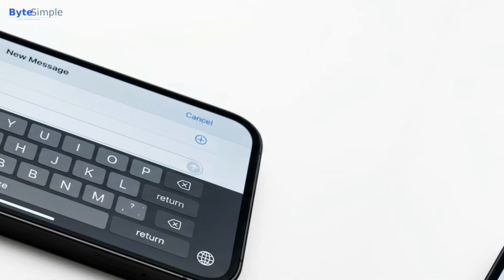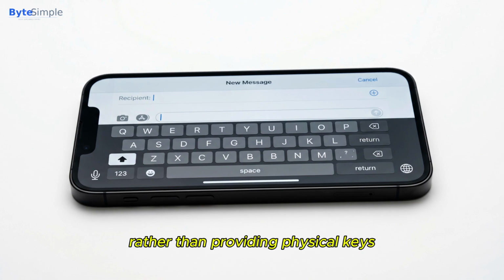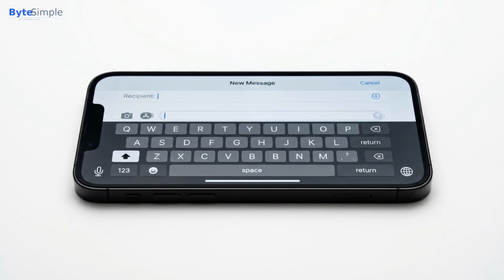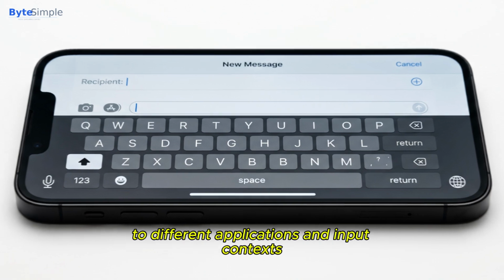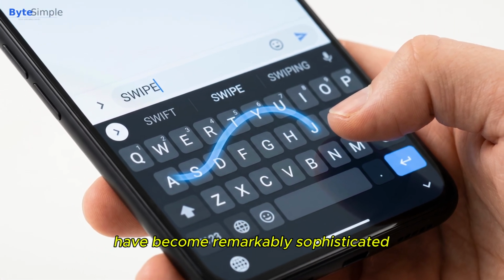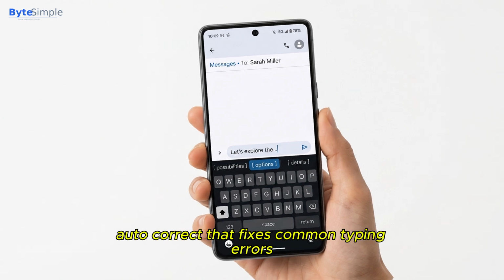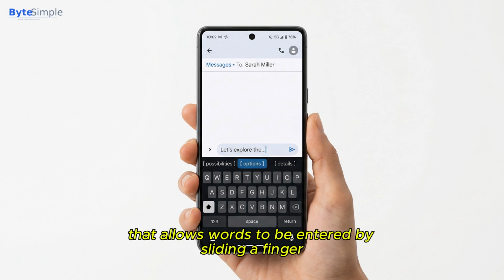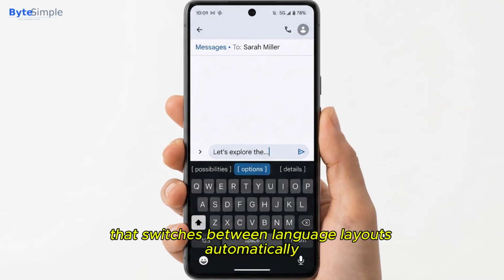Do You Know All These Keyboard Types? 10 Types Explained!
Do you know how many types of keyboards actually exist? Most people only know one or two — but there are 10 completely different types, each built for a different purpose!
In this video, we break down all kinds of computer keyboards and explain each one in a simple, easy-to-understand way.
From Mechanical to Foldable, from Gaming to Braille — we cover every kind of keyboard, what it is, how it works, and why it matters in real life.
⏱️ CHAPTERS:
00:00 - Membrane Keyboard
00:30 - Mechanical Keyboard
01:00 - Gaming Keyboard
01:30 - Wireless Keyboard
02:00 - Ergonomic Keyboard
02:30 - Laptop Keyboard
03:00 - Virtual Keyboard
03:30 - Projection Keyboard
04:00 - Braille Keyboard
04:30 - Foldable Keyboard